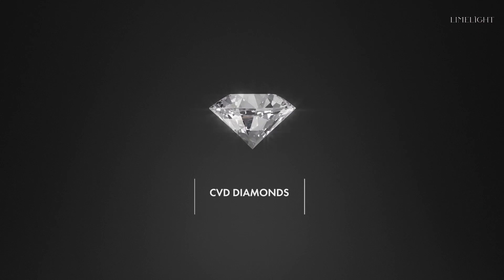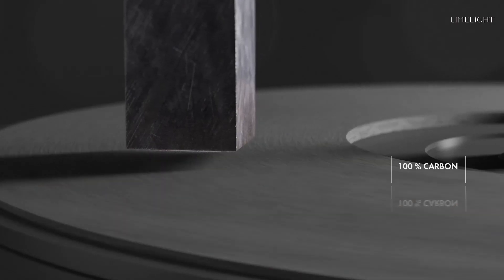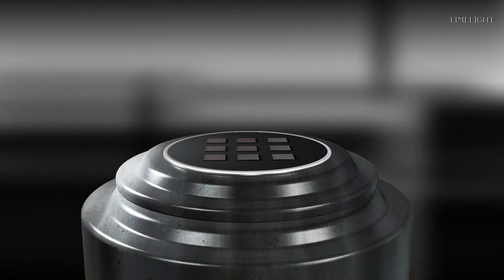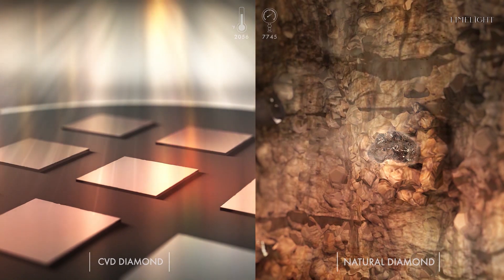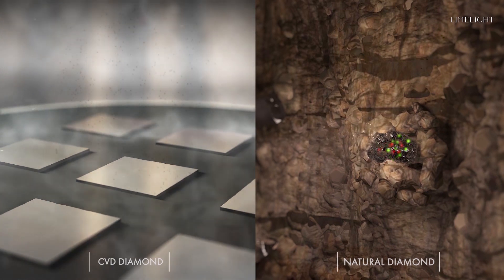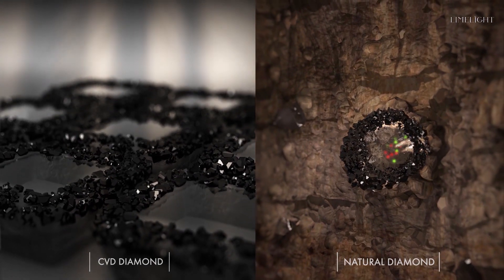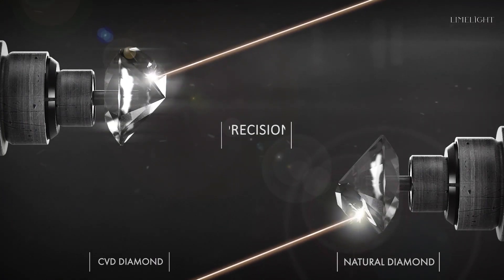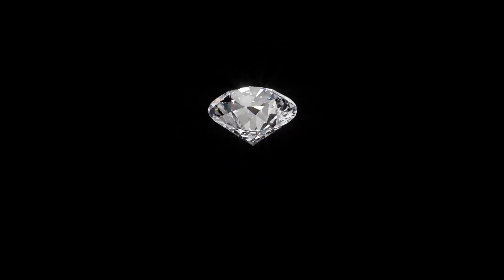How Are Lab Grown Diamonds Created? | The CVD Process Explained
Learn how Limelight’s lab grown diamonds are produced using the advanced Chemical Vapour Deposition (CVD) process. Discover how pure Type IIa diamonds—made of 100% carbon—are grown layer by layer in a controlled environment, matching the physical and optical properties of natural diamonds.

Experience the beauty of sustainable luxury.

Learn more about the advanced CVD diamond creation process in our detailed blog